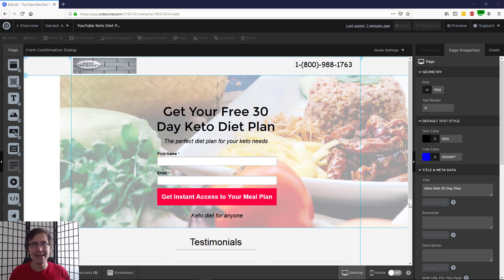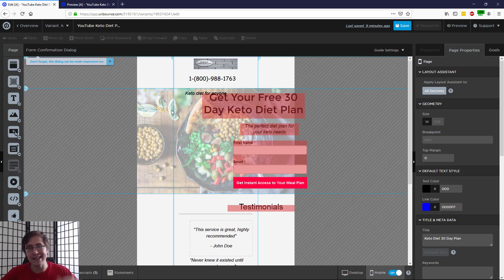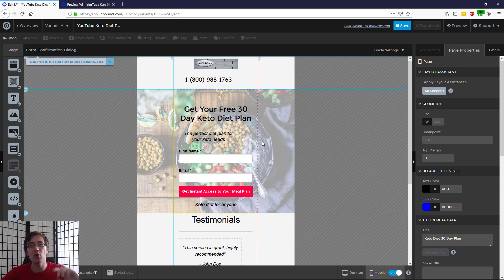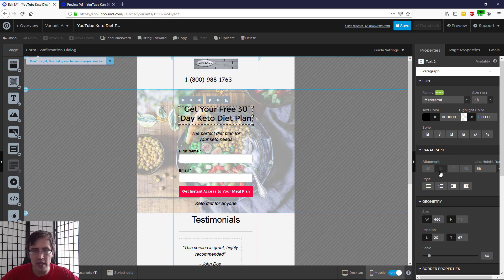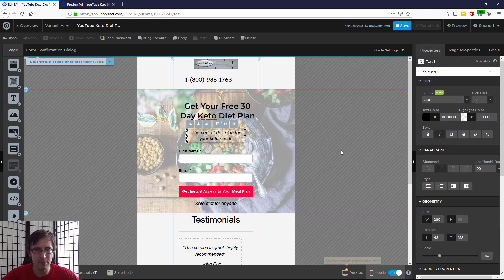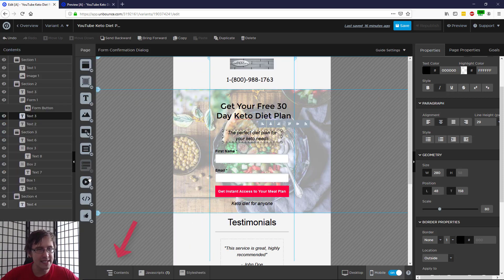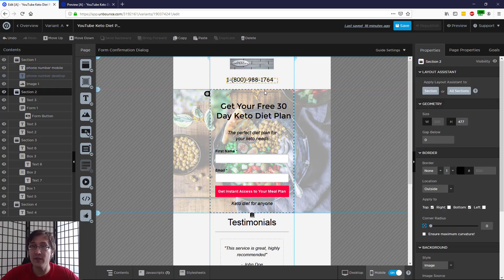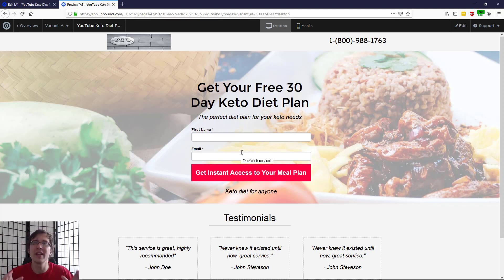Unbounce: How to Mobile Optimize Your Pages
If you want to try out Unbounce yourself for free for 14 days (WAS CHANGED FROM 30 BY UNBOUNCE!) and then get 20% off for the next 3 months after the 1-month free trial, sign up using my link:

Hey all!

In this video, I show you how to mobile optimize your landing page in Unbounce so that you can make changes specific to the mobile version of the page while leaving the desktop elements intact.

The first thing you need to do when mobile-optimizing your page is click on "on" for mobile on the bottom right of your page.

This will separate the desktop and mobile on Unbounce and allow you to make changes that will not affect one or the other.

The next thing you need to do is click on "apply layout assistant" to all sections so that the entire page has mobile optimization automatically applied.

This should do most of the hard work and so you will need to just do a few changes here and there to finalize the look.

You cannot change the text size in one view without affecting the other - so if you want to change the text size in mobile, you will need to adjust the "scale", not the size. This can get a little tedious but I get into how to add a completely different element later on in the video.

If you want to just move an element within a section, you can simply drag and drop while in the mobile view.

If you want to move an element outside of the current section however, you will need to hold control for Windows, or the Apple symbol for Macs and then drag and drop. This way the desktop version won't be affected and vice versa.

If you want to change anything within an element that's not a text element, such as a button, you can make the changes there without it affecting the other view. So if you want to change a button color, text, font, you can do that in one view without affecting the other mobile or desktop one for example.

That covers it for the moving around and re-sizing elements.

Now if you want to keep one element in desktop and a whole other element on mobile, you would need to copy and paste the element, and then show one only for mobile, and show the other only for desktop.

So as per the example from the video, let's suppose you want to show one number for desktop, and a different number for mobile.

The way you would do that is copy the number and then paste it.

Then, you would rename the original element to something like "phone number - desktop" and rename the copy to "phone number - mobile".

One the desktop view, you would then click on the little eye next to the element name for mobile in the contents tab on the left hand side in order to hide that number from desktop view.

In your mobile view, you would then click on the little eye icon next to the desktop version element.

This would ensure that you only see the desktop element on desktop and the mobile element on mobile.

That's it!

Do you have any ideas or video topics about Unbounce or anything else you would like me to cover?